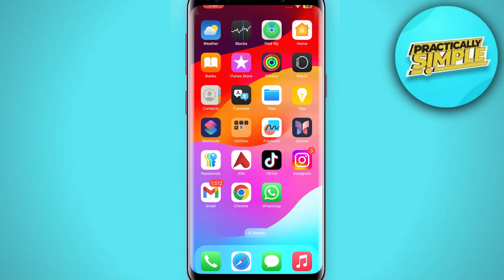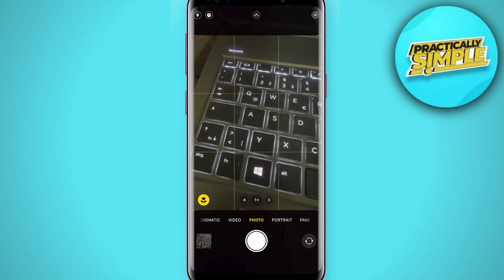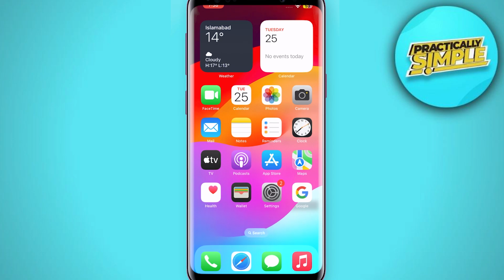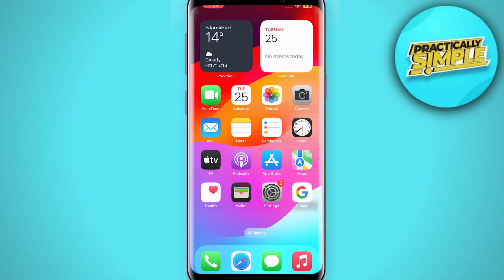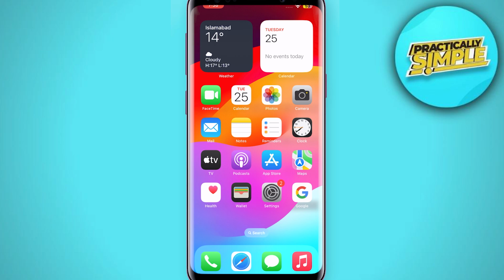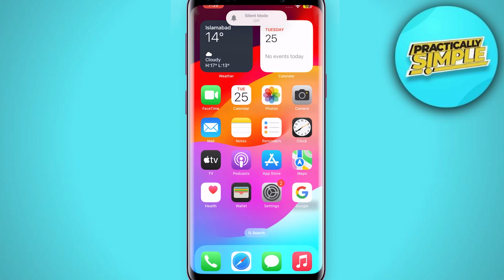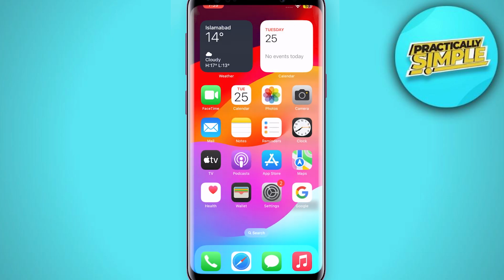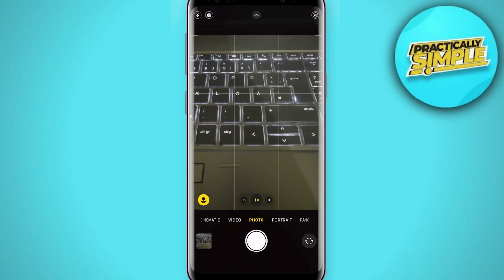How to Turn Off iPhone Camera Sound - 2025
How to Turn Off iPhone Camera Sound - 2025 📸🔇 (Easy & Fast!)

Description:
Want to take photos silently on your iPhone in 2025? 📱🔕 Whether you're in a quiet place, attending an event, or just prefer a discreet camera, this quick tutorial will show you how to turn off the iPhone camera shutter sound easily!

🔹 What You’ll Learn:
✅ How to mute the camera sound using Silent Mode
✅ How to disable shutter sound in different countries
✅ Alternative methods to take silent photos
✅ Best apps for silent photography

💡 Works on: iPhone 15, 14, 13, 12, SE & older models running iOS 17+